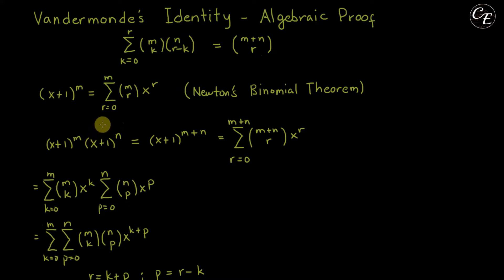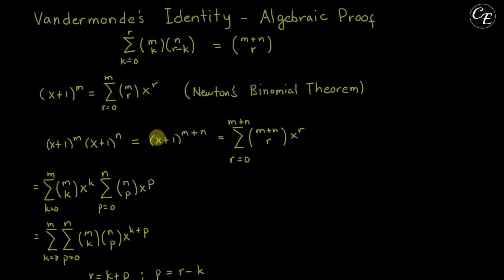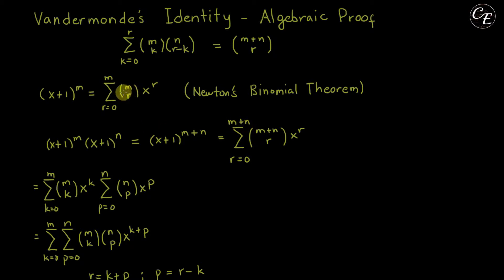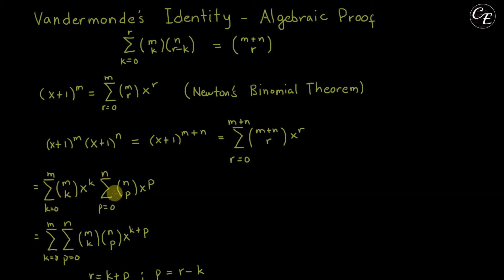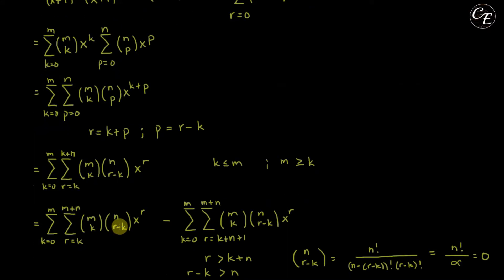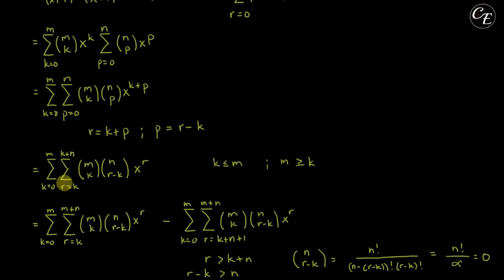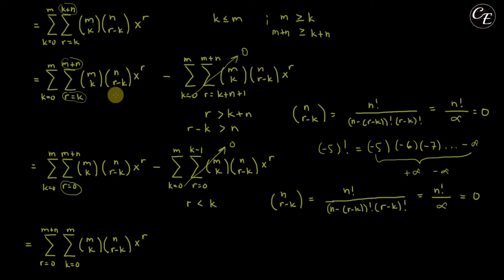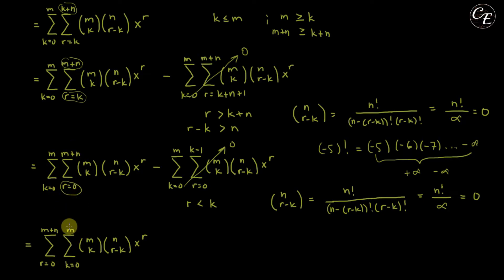Proof of Vandermonde's Identity (English)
This video shows how to prove Vandermonde's Identity using Algebraic Approach in English.